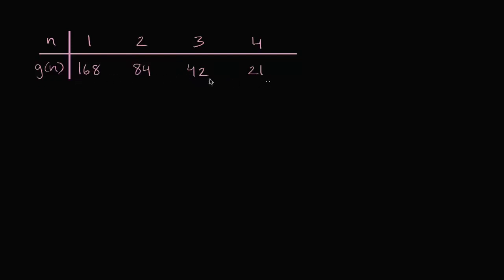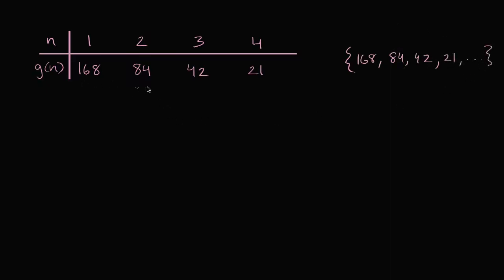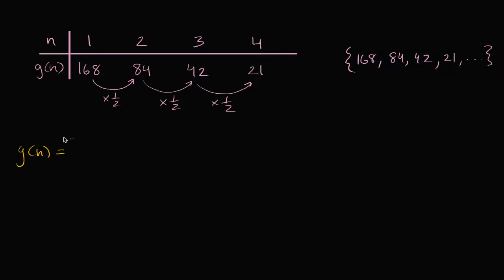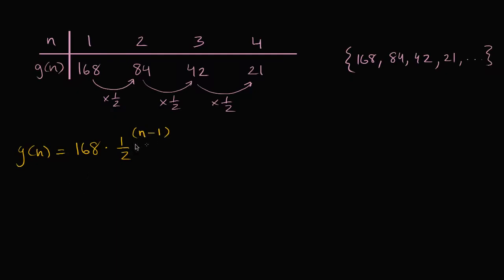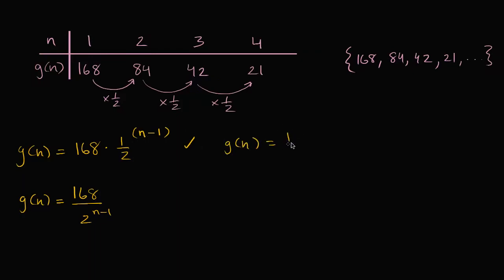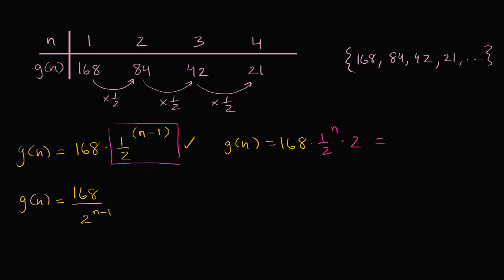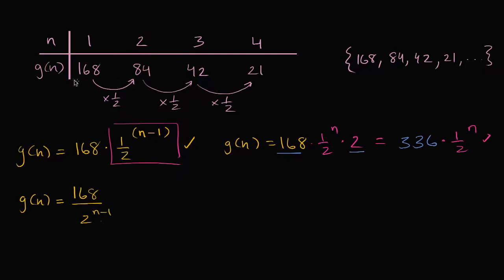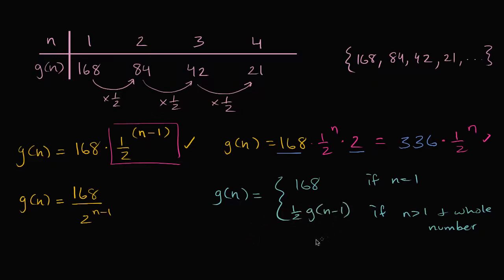Math Algebra 1 - Explicit and recursive formulas for geometric sequences